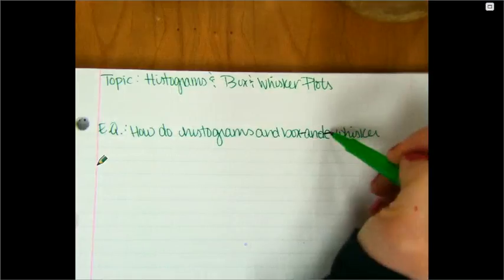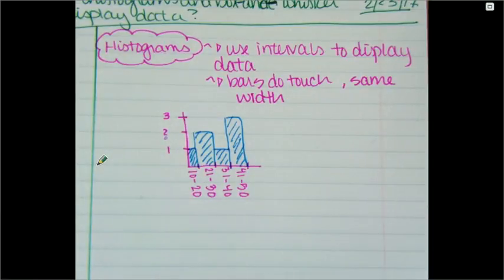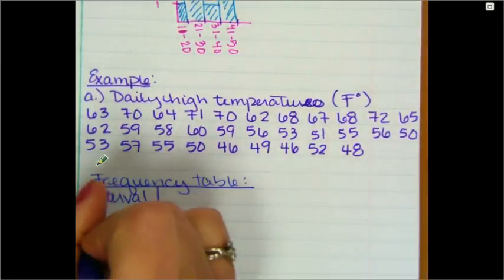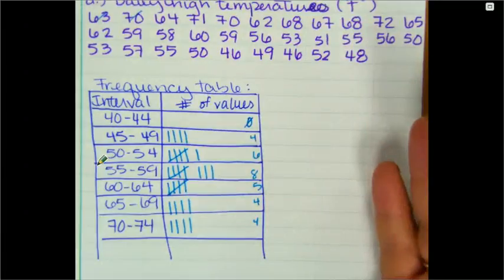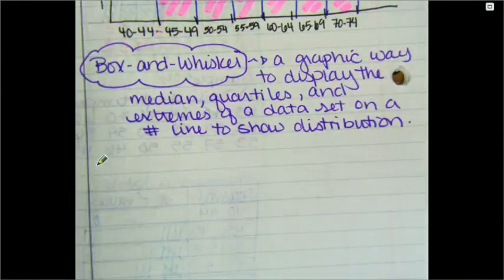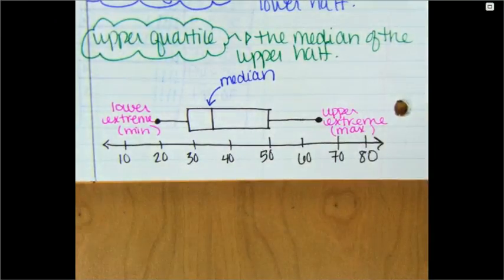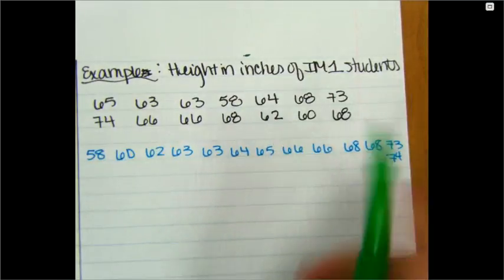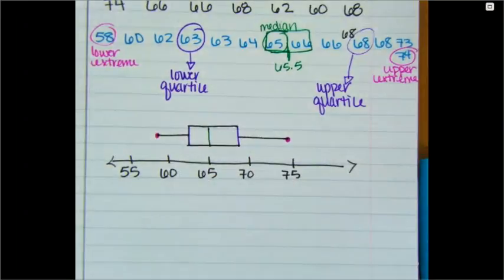IM1 Histograms & Box and Whisker 2/23